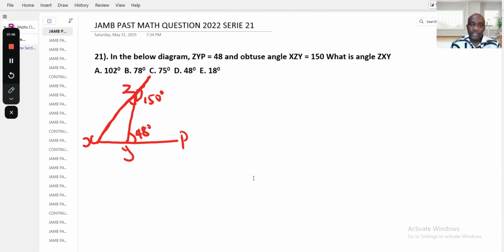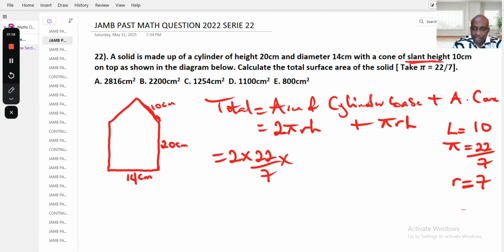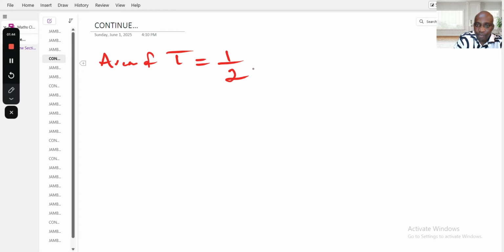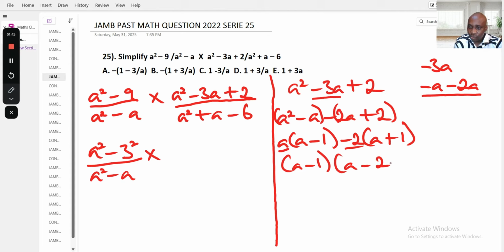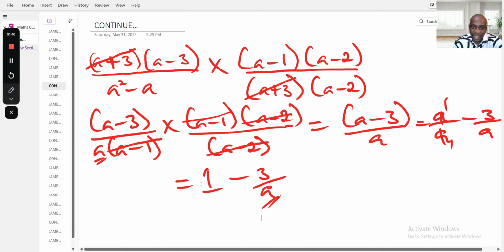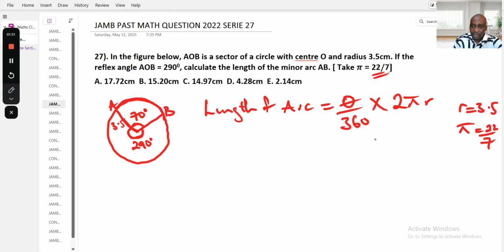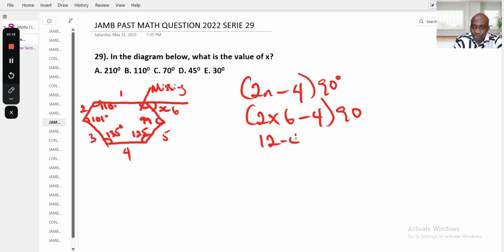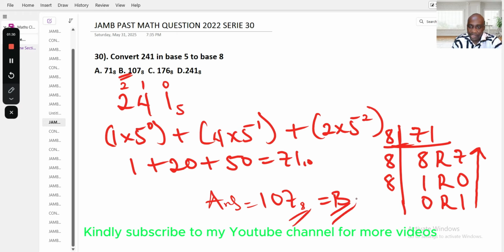Jamb Mathematics Past Question Solved Year 2022 Part 7